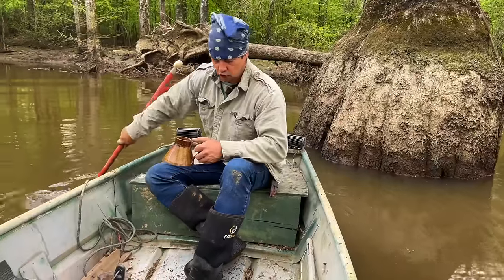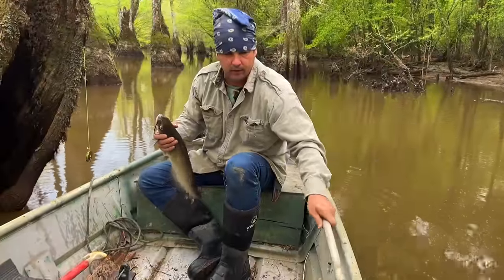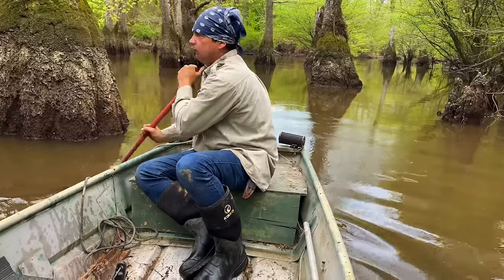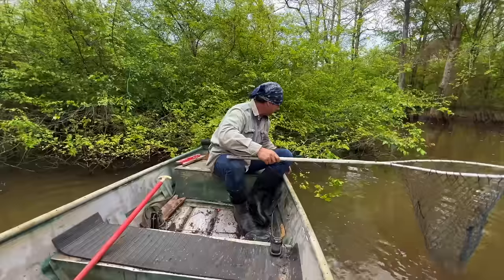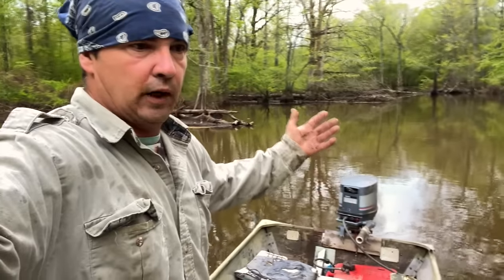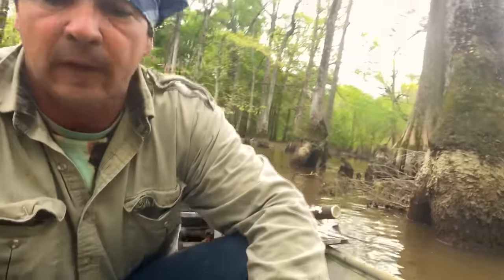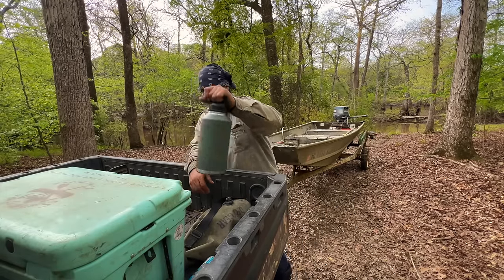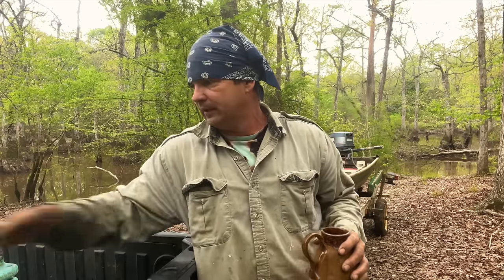Pulling out Limb Hooks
I am pulling the limb hooks out of the Pearl River and catching some decent river Catfish.

Kalkal boots

Amazon store